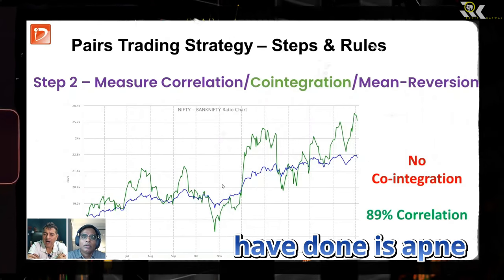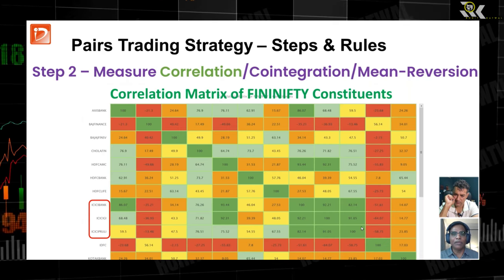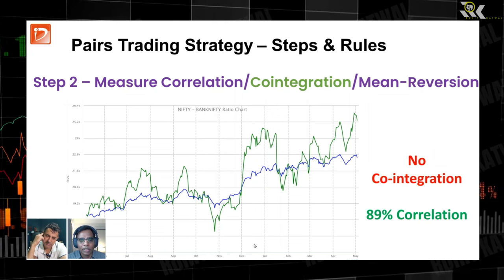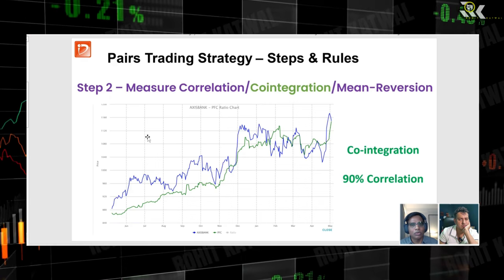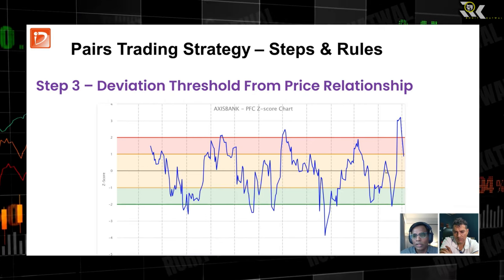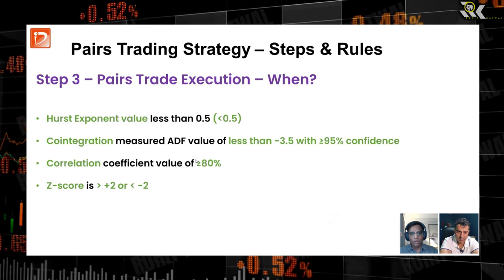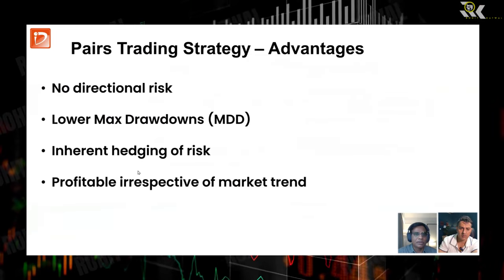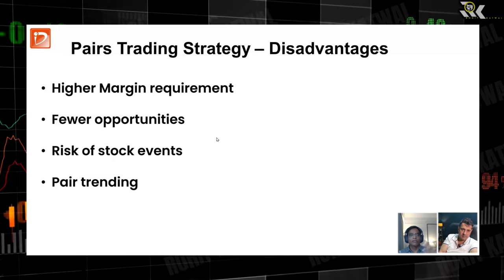Pair Trading Strategy ft. Raghunath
Pair Trading strategy involves buying and selling a corelated pair of stocks of underlying to extract arbitrage opportunity from the imbalance in the corelated pair. But it is not so simple as it sounds. We talked with Mr. Raghunath who discussed the complete logic behind how Pair Trading can be executed successfully with back tested data. This session is going to be full of statistical tool, exactly how trading has to be done.

Contact (For Account opening only)